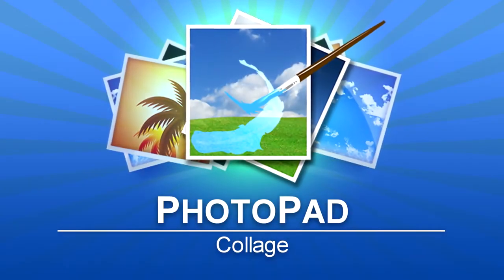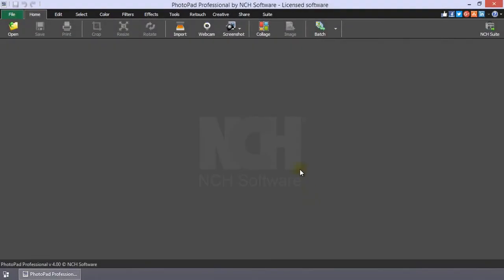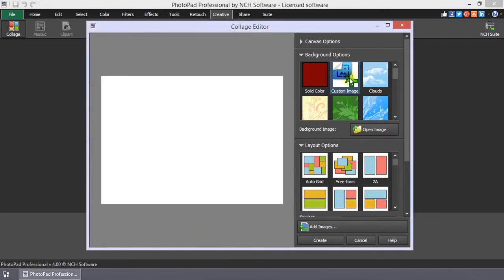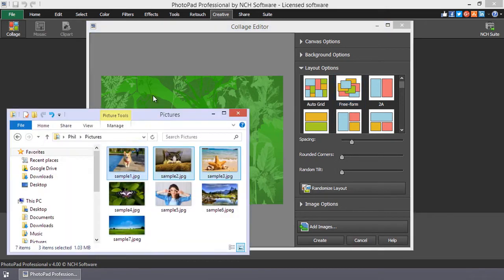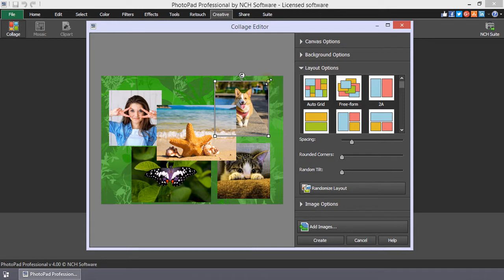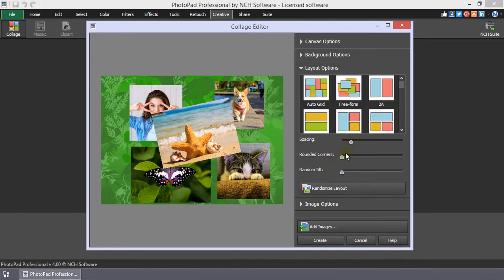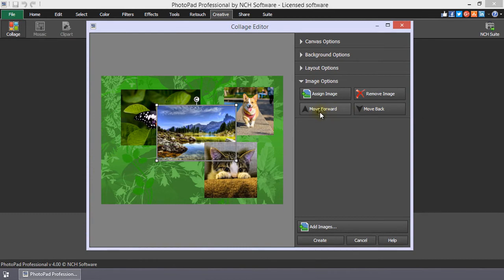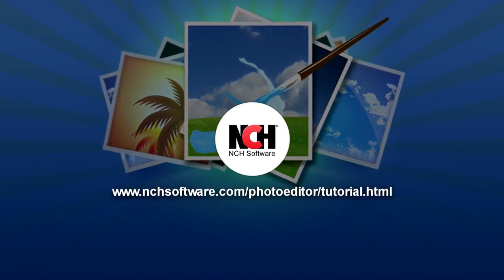11 Come creare un collage di foto in PhotoPad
Collage in PhotoPad.
Apri l'editor di Collage selezionando Collage dall'inizio.
Seleziona le dimensioni e l'orientamento della tela.
Aggiungi un colore o un motivo di sfondo
e seleziona il layout desiderato.
Trascina e rilascia le immagini dalla tua cartella nell'editor.
Fai clic su Crea e il gioco è fatto.
Continua a guardare per una revisione approfondita della funzionalità Collage.
Facendo clic sul pulsante Collage su la barra degli strumenti Home o Creativo aprirà l'editor Collage.
Ci sono molti dimensioni comuni preimpostate per la tela del collage.
Usa i pulsanti Paesaggio o Ritratto per selezionare l'orientamento della tela.
Lo sfondo predefinito della tua tela è bianco.
È possibile selezionare un colore diverso selezionando l'opzione Colore solido,
quindi facendo clic su Colore sfondo per scegliere un colore nel selettore di colori.
Puoi usare uno dei tuoi file immagine per lo sfondo selezionando Immagine personalizzata,
quindi apri il browser dei file facendo clic su Apri immagine.
Individua l'immagine desiderata e fai clic su Apri.
Ci sono anche diverse grafiche di sfondo che vengono con PhotoPad da cui puoi selezionare.
Ci sono molte opzioni di layout tra cui scegliere.
Se selezioni Griglia automatica o Formato libero,
le immagini che aggiungi verranno automaticamente disposte man mano che le aggiungi.
Puoi passare da un layout all'altro prima
e dopo aver aggiunto le foto.
Aggiungi foto usando trascina e rilascia da una cartella sul tuo computer
o usa il pulsante Aggiungi immagini per cercare i file.
I restanti modelli sono per un numero fisso di immagini.
Facendo clic sul pulsante Disposizione casuale,
riordinerà  le foto in base alle opzioni di layout che hai selezionato.
Puoi anche cliccare e trascinare un'immagine nel collage per spostarla.
Quando viene selezionata un'immagine nel collage,
appaiono delle maniglie per ridimensionare o ruotare l'immagine.
Per ridimensionare un'immagine, passa il mouse su uno dei quadrati nell'angolo dell'immagine.
Quando il puntatore del mouse diventa una freccia doppia, fai clic e trascina per aumentare
o diminuire la dimensione dell'immagine.
In cima all'immagine vi è una piccola freccia curva,
cliccaci sopra e trascina con il mouse nella
direzione in cui desideri ruotare l'immagine.
Rilascia il mouse quando è all'angolazione perfetta.
Per aumentare lo spazio tra le immagini, aggiungi angoli arrotondati
o per inclinare le immagini, sposta i cursori accanto a ciascuna opzione.
Nelle opzioni Immagine, puoi sostituire una immagine nel collage selezionandola,
quindi cliccando il pulsante Assegna immagine.
Per rimuovere un'immagine dal collage, seleziona l'immagine,
quindi fai clic su il pulsante Rimuovi immagine o utilizza il tasto Elimina.
Quando il collage ha più livelli a causa di immagini sovrapposte,
puoi spostare l'immagine selezionata su o giù per i livelli
selezionando e facendo clic sui pulsanti Muovi Avanti o Indietro.
Fai clic sul pulsante Crea per completare il collage.
Si aprirà nella finestra principale di PhotoPad. Se desideri apportare alcune modifiche,
fai clic su pulsante Modifica collage nel pannello Cronologia effetti e livelli per tornare all'Editor collage.
Ricordati di salvare il tuo collage facendo clic sul
pulsante Salva nella scheda Home o nella barra titolo.
Per ulteriori tutorial su PhotoPad,
visita l'indirizzo visualizzato sullo schermo.

Hai bisogno di aiuto ad usare PhotoPad?